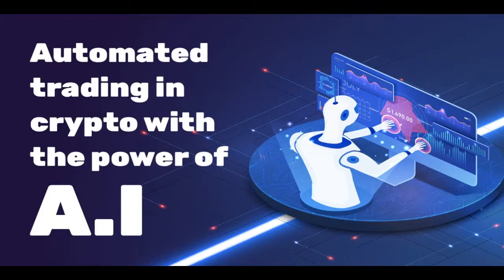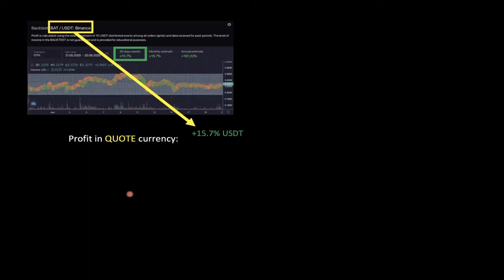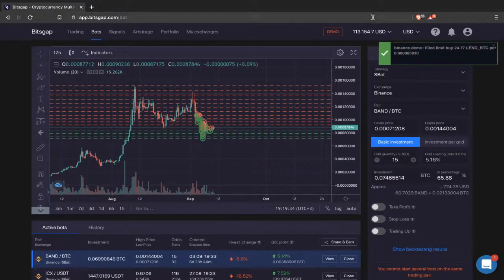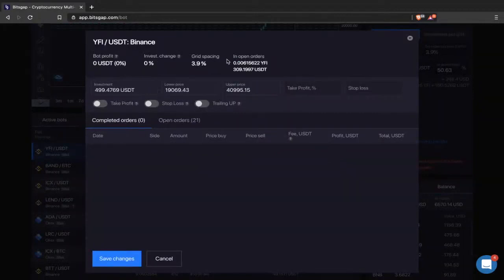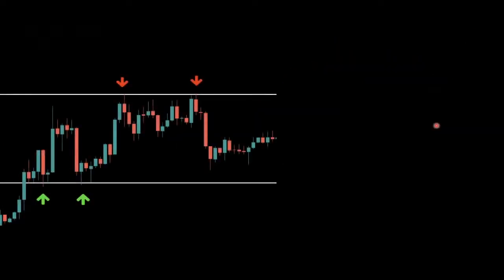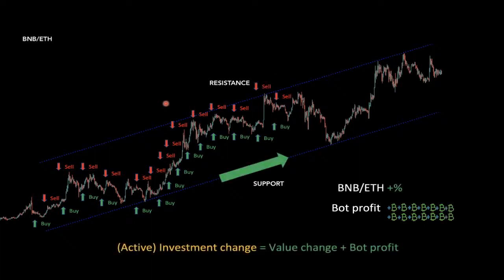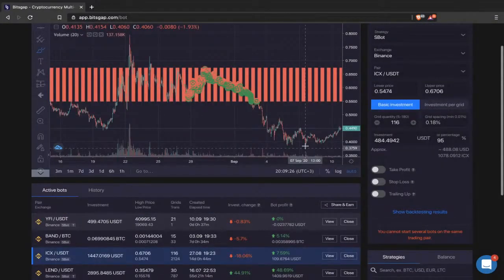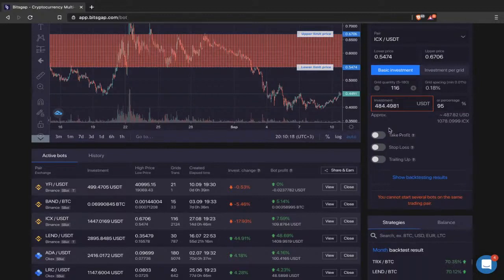Automated trading in crypto with the power of A.I. for: Binance, Okex, Huobi, Coinbase, FTX, Bittrex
Trade on 30+ popular crypto exchanges, manage your assets, explore arbitrage tool and practice trading in DEMO. Everything from one single interface.

Trading and managing crypto can be complicated, doesn’t matter if you are a pro trader or a beginner. With thousands of coins and hundreds of exchanges that are hard to follow, there are so many missed opportunities.

Well, now it’s time for something better... something smarter.

Bitsgap - is a new way to easily manage your portfolio, discover best rates and trade on all crypto exchanges in one place… from one account… anywhere and anytime.

•    Trade and instantly switch between exchanges
•    Quickly compare rates from all the market
•    Keep track of your investments in Portfolio
•    Set Stop Loss / Take Profit orders
•    Exploit the price difference between exchanges with Arbitrage

Oh, and you can also use a DEMO MODE to test your strategies without risking real money.
Get started with quick signup and connect your exchange accounts. That’s it; you are ready to go!

It’s never been easier with crypto. Try Bitsgap!